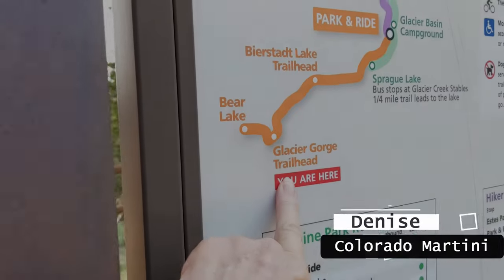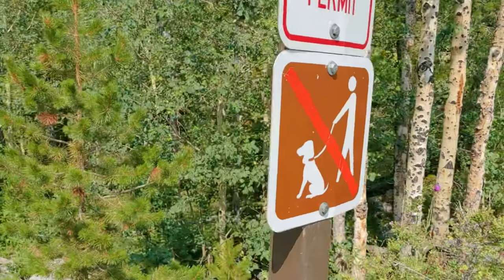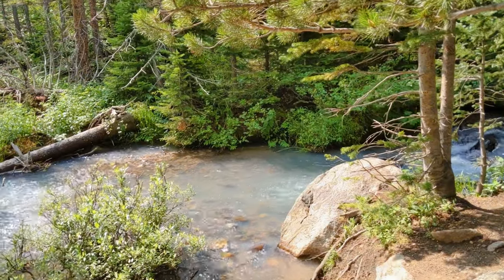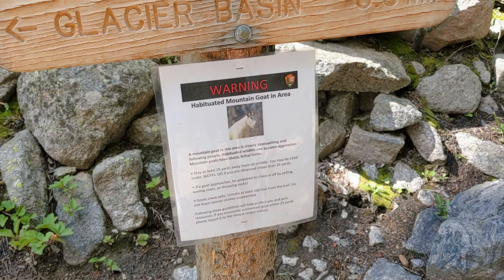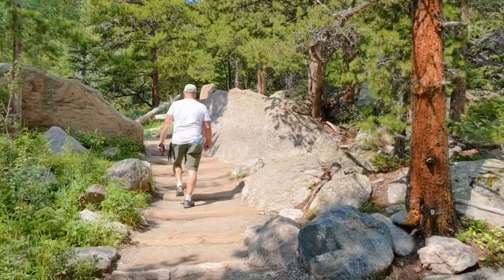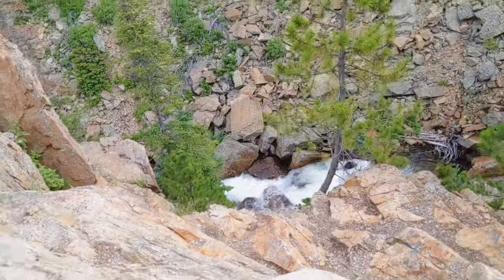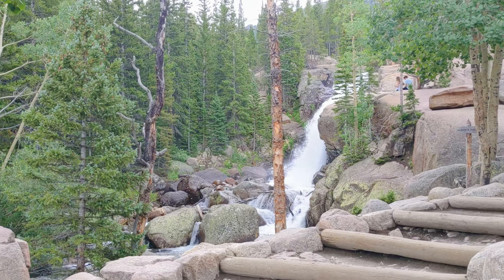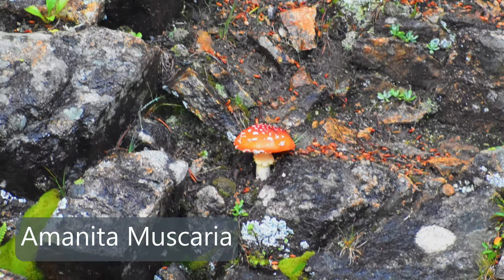Rocky Mountain National Park 2024 | Alberta Falls Hike | Travel Tips from a Local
Local Colorado Martini takes you to Alberta Falls in Rocky Mountain National Park, Colorado. Hiking to Alberta takes you to a scenic 30-foot waterfall thunders down the narrow Glacier Gorge on Glacier Creek. RMNP hikers will be treated to an excellent spot to enjoy a relaxing picnic and rest. Come with us as we take you on this medium easy hike up to Alberta Falls. We will show you and identify some of the beautiful Rocky Mountain wildflowers and wildlife we find on the way. We will also give you some local tips on hiking in RMNP.

**YOU ARE NOT ALLOW TO USE COLORADO MARTINI PHOTOS/VIDEOS, EMBED THIS VIDEO, TAKE SCREENSHOTS OF THIS VIDEO, OR ANY OTHER DEVAITIVE WITHOUT WRITTEN PERMISSION FROM COLORADO MARTINI PUBLISHING LLC. IN ADDTION, YOU MUST CITE COLORADO MARTINI. EACH AND EVERY CITING MUST INCLUDES A DIRECT LINK TO OUR CHANNEL. WE WILL SEEK COMPENSION AND POSSIBLE LEGAL ACTION FOR ALL VOLATION OF NOT SEEKING PRIOR PERMISSION FROM COLORADO MARTINI PUBLISHING LLC. THIS INCLUDES AND NOT LIMITED TO, ANY COLORADO MARTINI IMAGES, VIDEO, SCRIPT EXCERTS, SCREENSHOT OR ANY OTHER DEVIVATIVE OF OUR VIDEOS/CONTENT.

👉 GoPro Hero 9:
👉 Google Pixel 4 XL
👉 Colorado Martini's Store Front

This live or video is the copyrighted property of Colorado Martini Publishing LLC. You are not allowed to use any of our footage, photos, graphics without the written permission of Colorado Martini Publishing LLC. Any illegal reproduction of this content will result in immediate legal action.